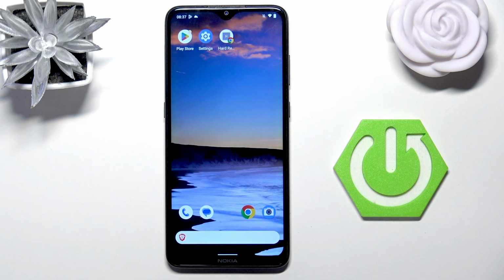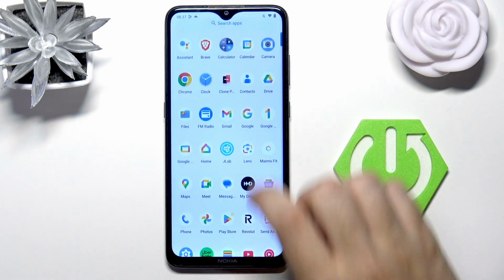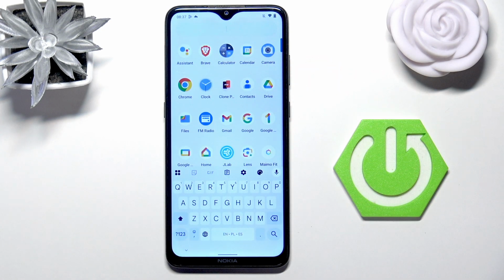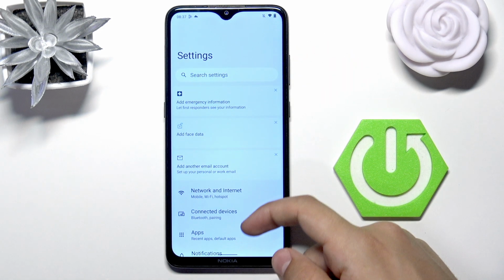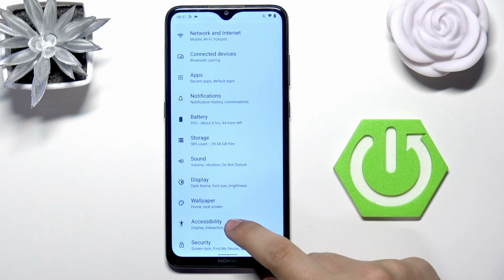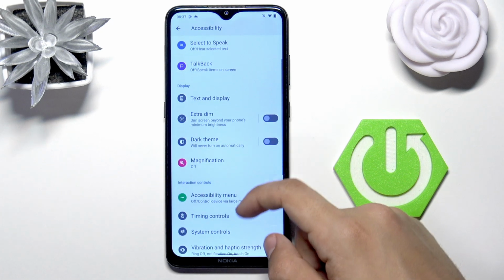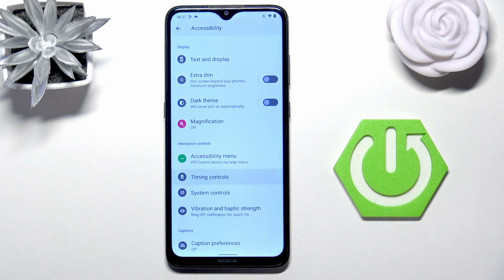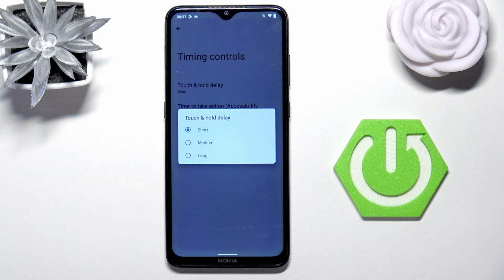NOKIA 5.3 – How to Delay Clicks in Accessibility Settings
If you want to adjust how quickly your NOKIA 5.3 responds to touch and hold actions, this video will show you how to delay clicks using the built-in accessibility settings. Learn step-by-step how to find the timing controls and set the touch and hold delay to short, medium, or long. This feature is helpful if you need more time to interact with your device or want to customize your touch experience. Follow along to make your NOKIA 5.3 easier to use and more comfortable for your needs.

How to delay clicks on NOKIA 5.3?
How to change touch and hold delay on NOKIA 5.3?
Where are timing controls in NOKIA 5.3 accessibility settings?

0:00 Introduction
0:10 Open Settings on NOKIA 5.3
0:20 Find Accessibility Options
0:32 Go to Timing Controls
0:40 Set Touch and Hold Delay
0:46 Choose Delay Option (Short, Medium, Long)
0:53 Final Tips and Outro